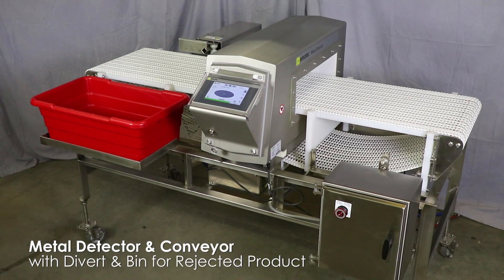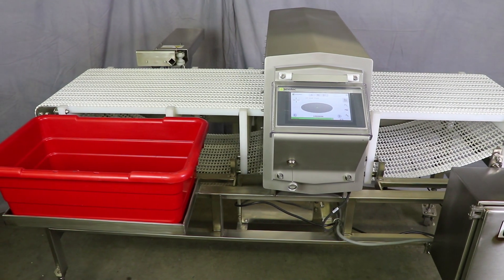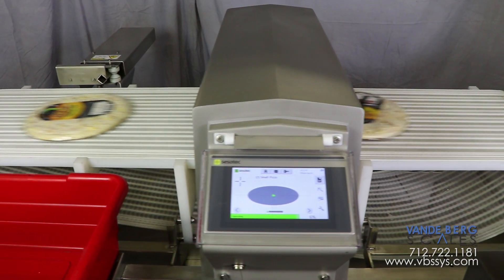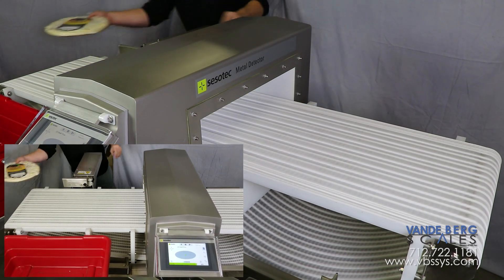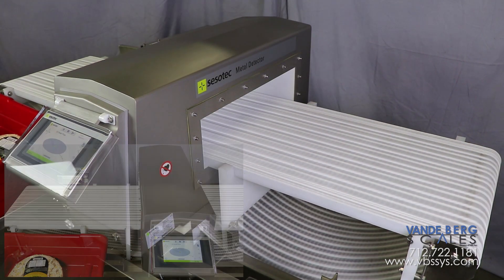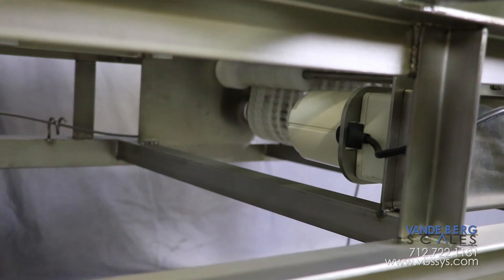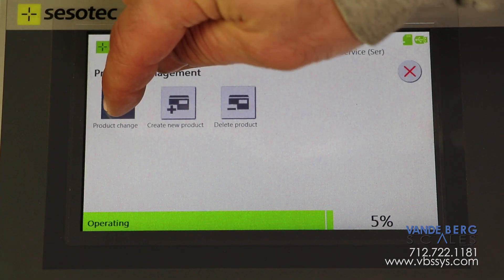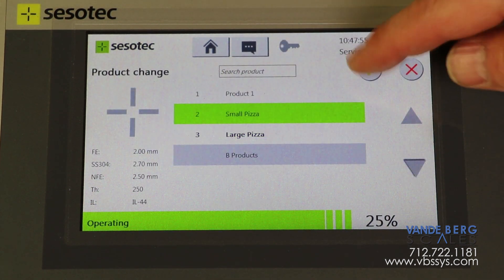Frozen Pizza Metal Detector & Conveyor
| The metal detector and conveyor system with divert was designed to detect metal fragments in frozen pizzas. Pizzas are conveyed through the metal detector and removed from the line via a push divert (0:26) if metal contamination is detected.